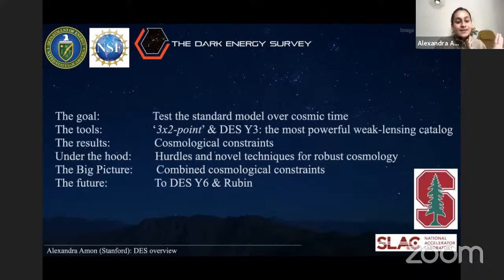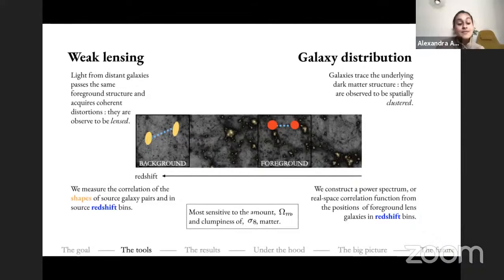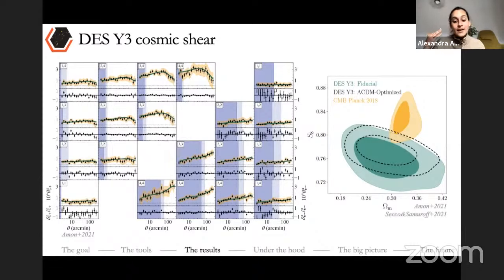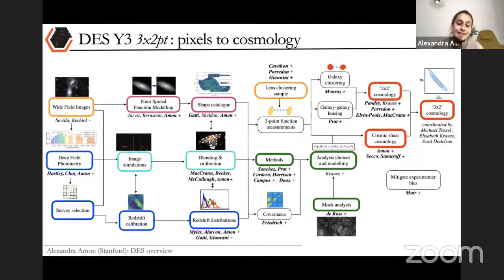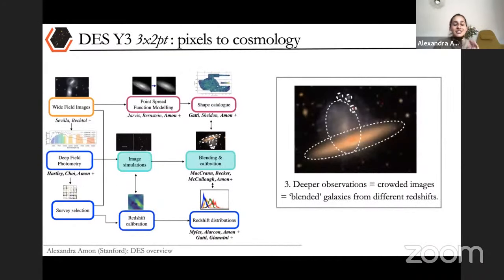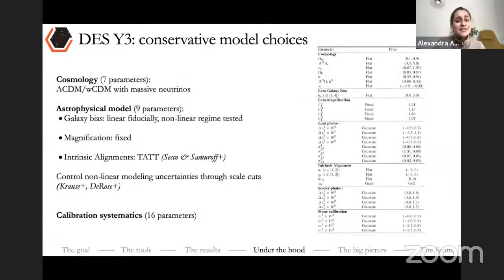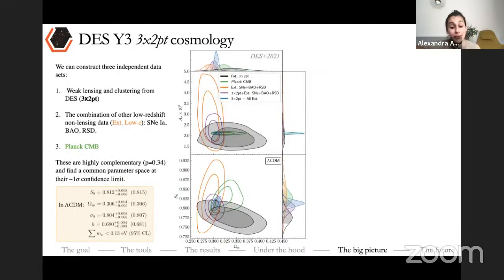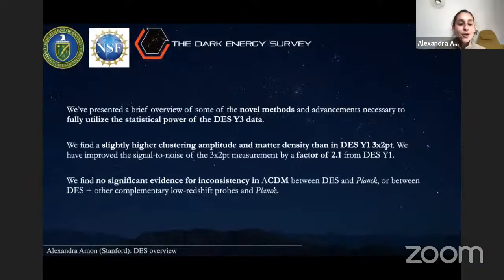The Dark Energy Survey Year 3 Results from Weak Lensing and Clustering - Alex Amon (Stanford)